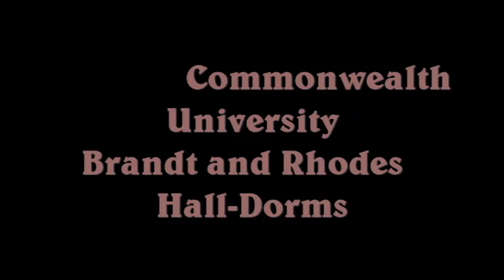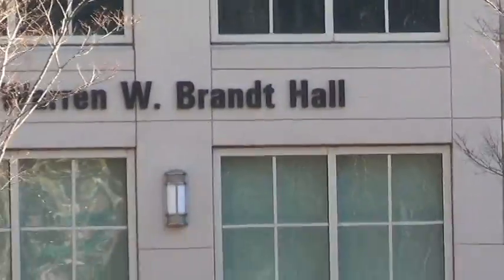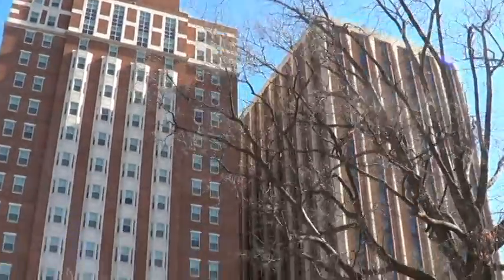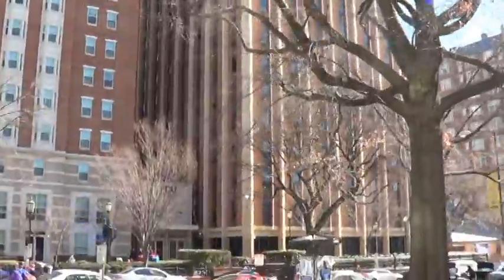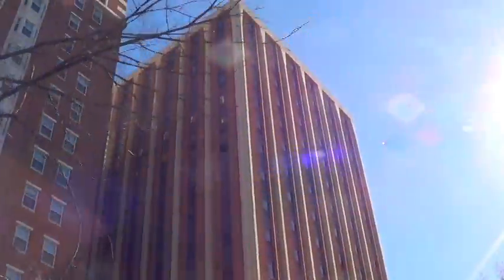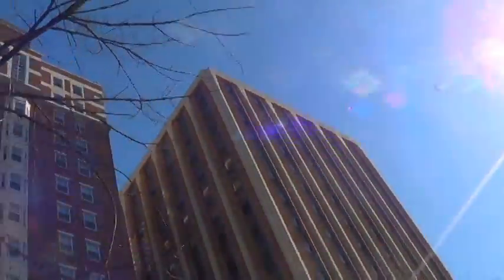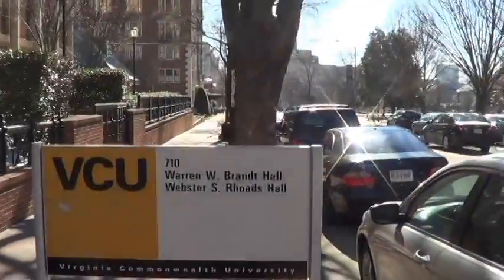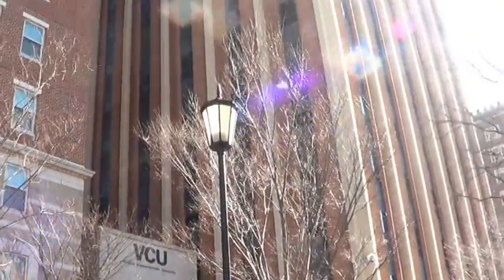Virginia Commonwealth University Brandt & Rhodes Hall